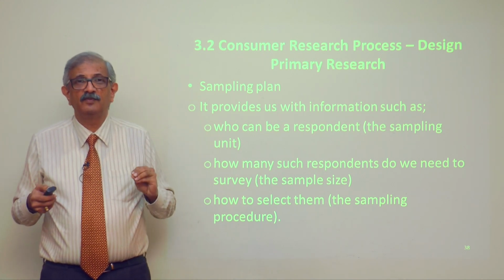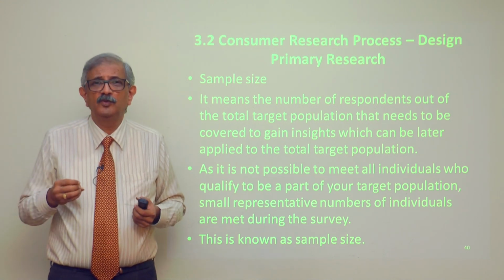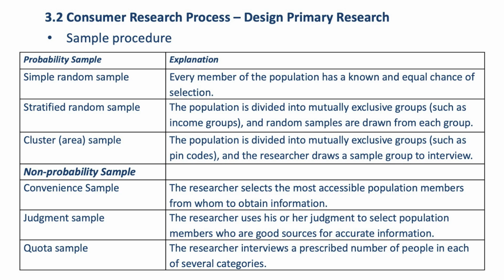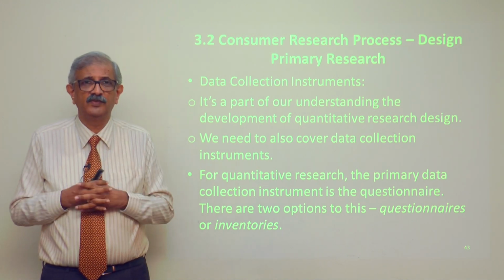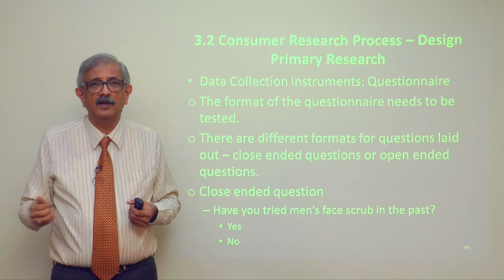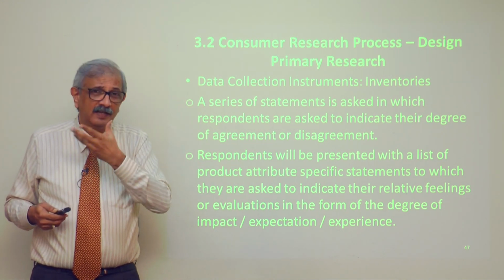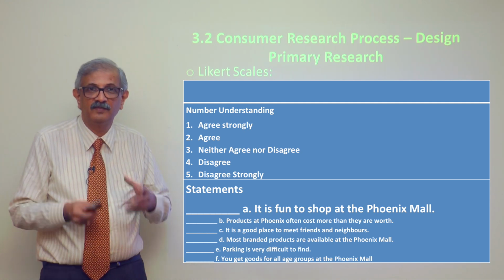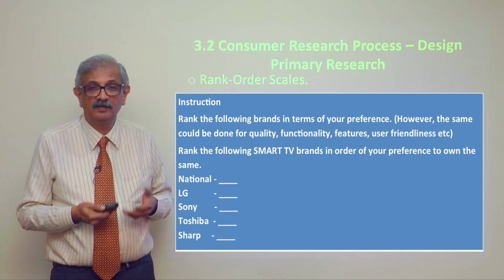CBB - Week - 03 Part 04 Consumer Research Process-Quantitative Research Design-Sampling Method